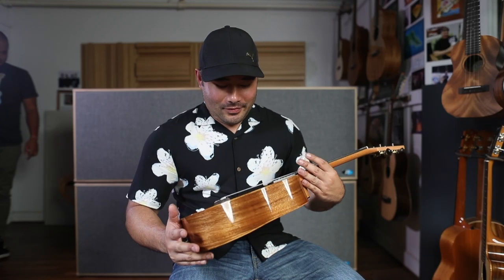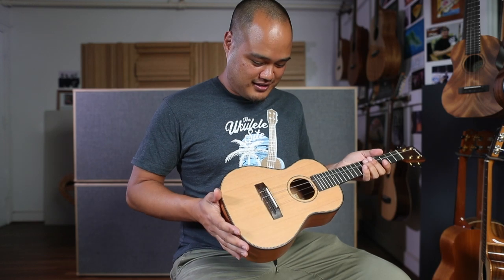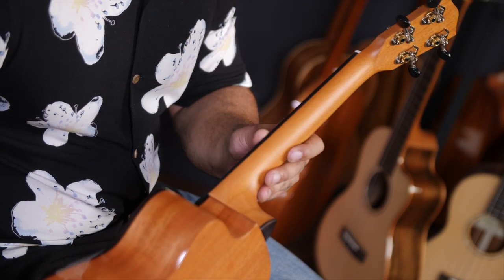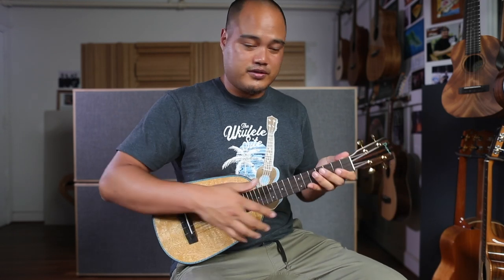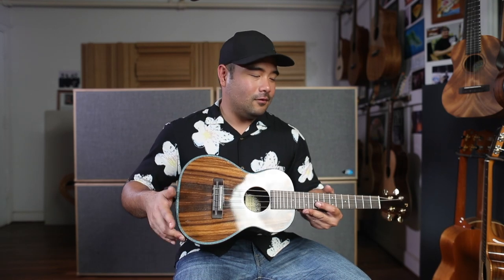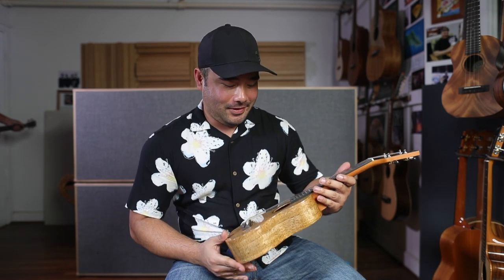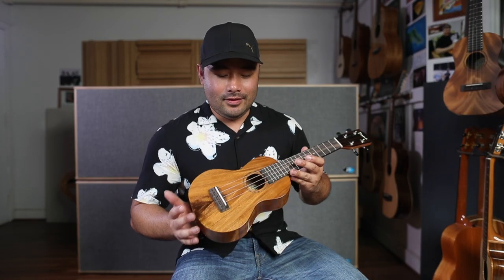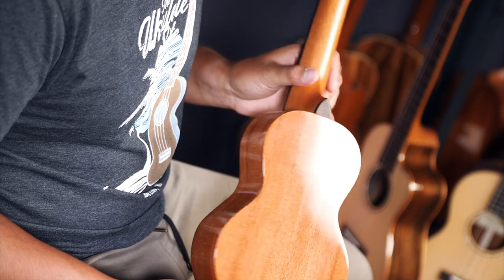Hawaiian Music on 9 Pono 'Ukulele w Kalei Gamiao & Corey Fujimoto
Corey & Kalei review & sample some of the latest Pono ukes to come through. These and many more at the website and store.
Aloha!